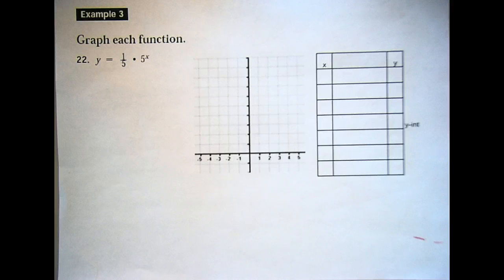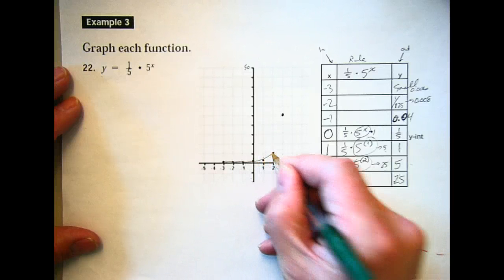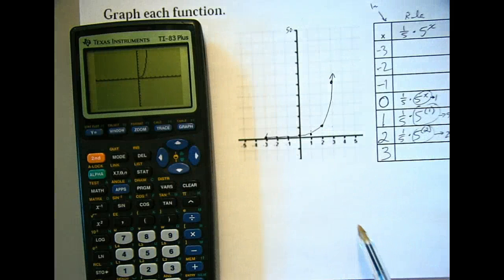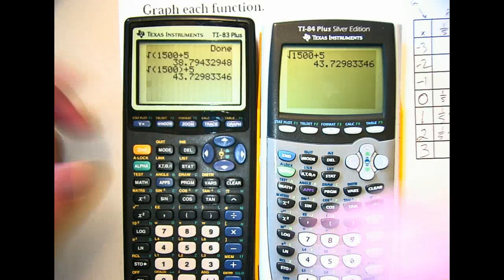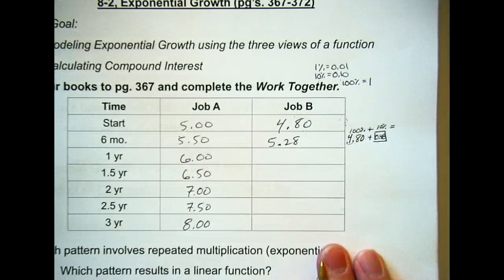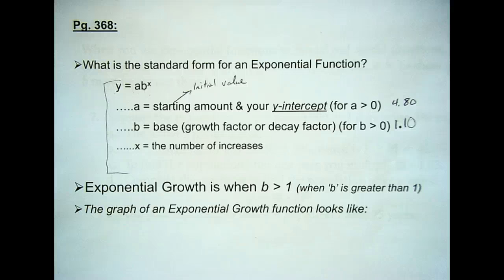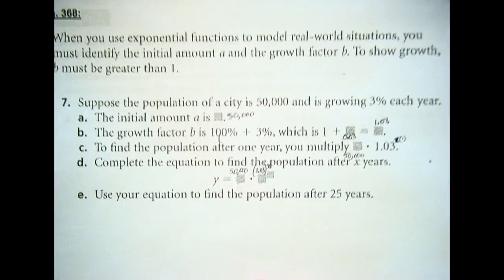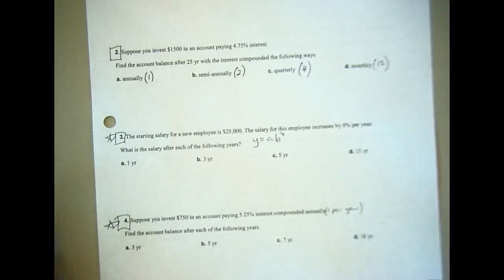Alg 8-2, Exponential Growth, Part #1